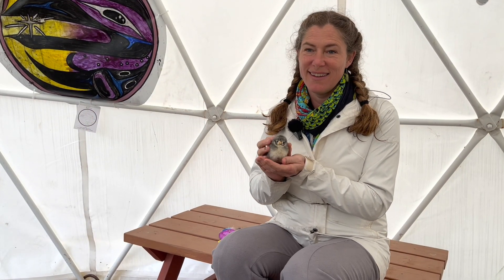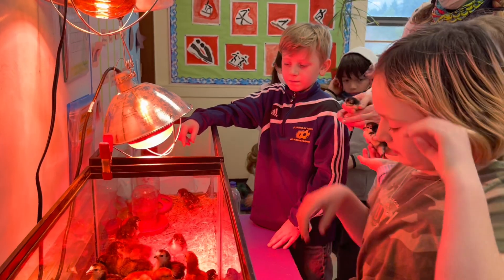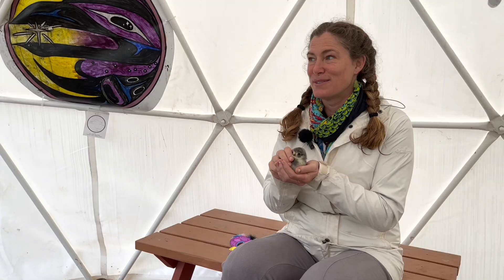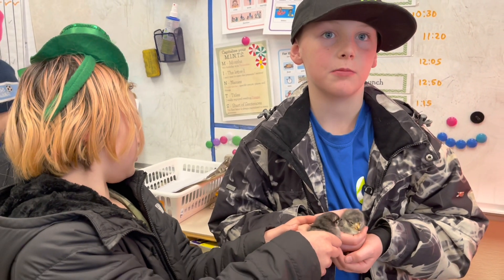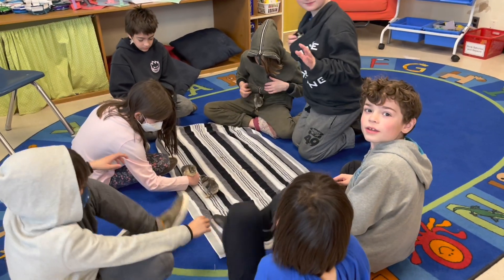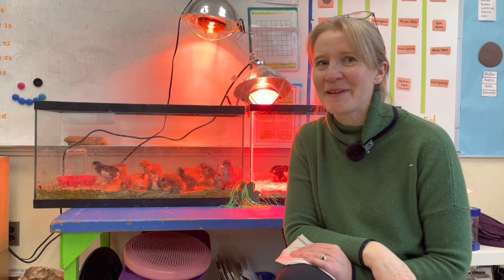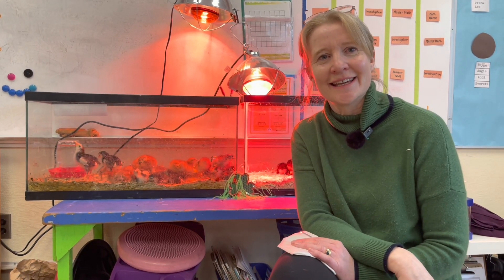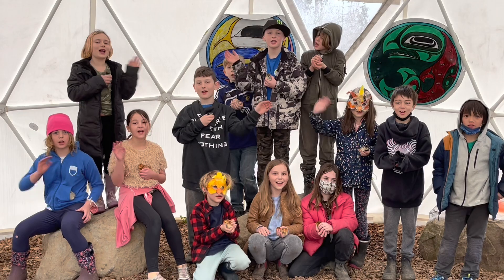Raising Chickens | Chick hatching program for schools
This unique chicken hatching program at Saltspring Elementary
school allows children to learn all about raising chickens.

Hatching chickens, teach kids about caring for chickens, raising chickens, educational programs for kids, farming life, gardening programs for schools, chicken programs for schools, sustainable living,